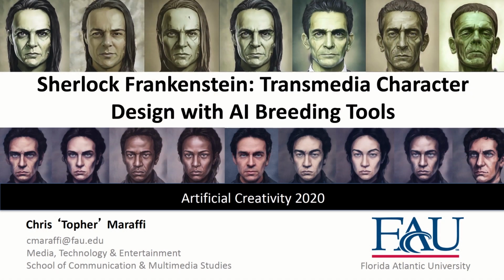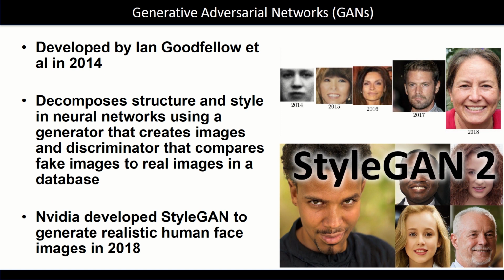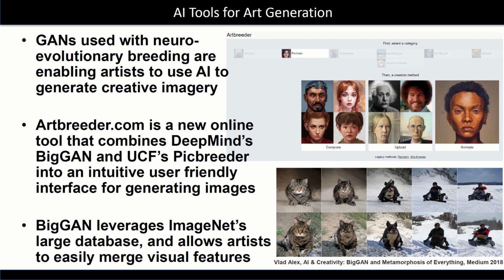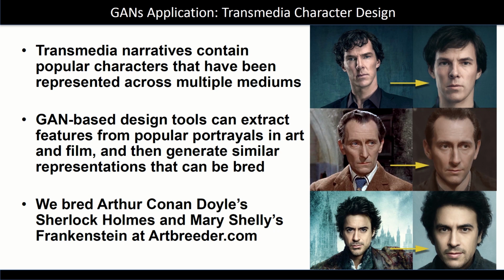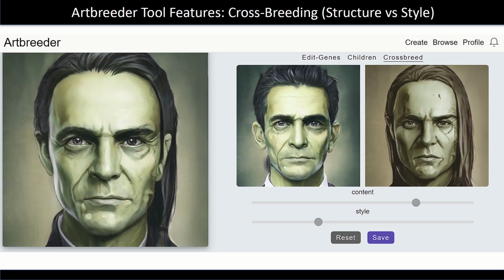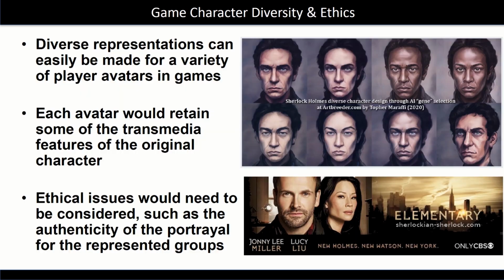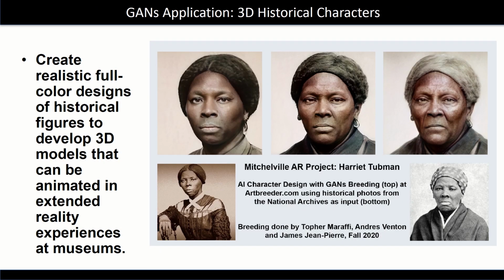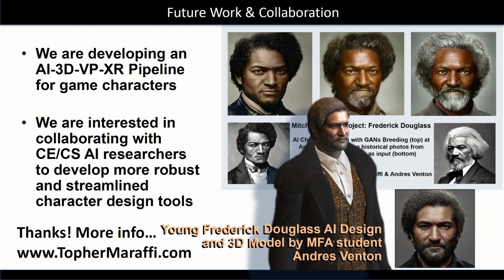Artificial Creativity Conference 2020 Presentation "Sherlock Frankenstein"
Before popular generative AI art tools like Midjourney there was a GAN-based online tool called Art Breeder that was used to "breed" images with "gene" features. This 2020 Artificial Creativity Conference (hosted by Malmo University, Sweden) presentation titled "Sherlock Frankenstein: Transmedia Character Design with AI Breeding Tools" talks about previous work using Art Breeder to generate preproduction character designs that incorporate human actor style features and touches on some of the ethical implications.